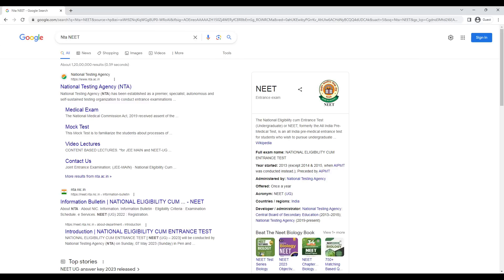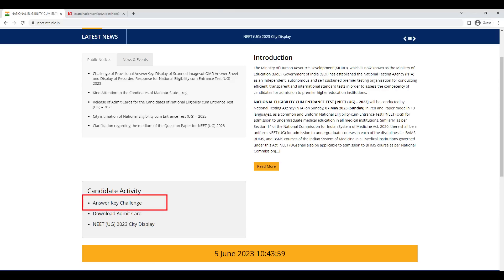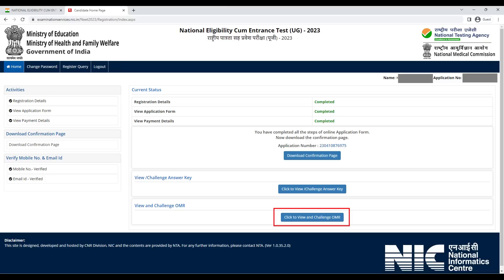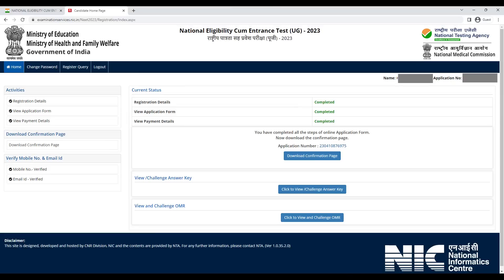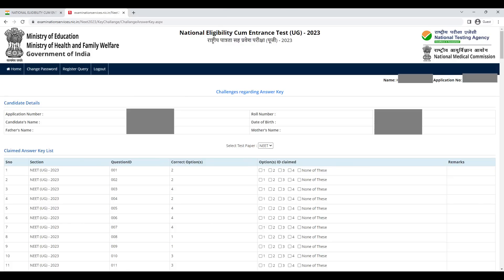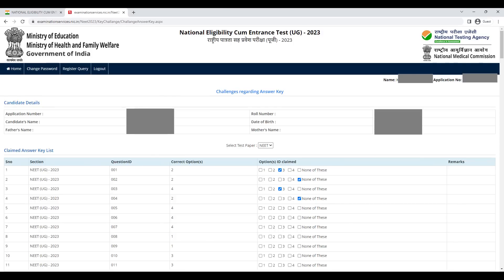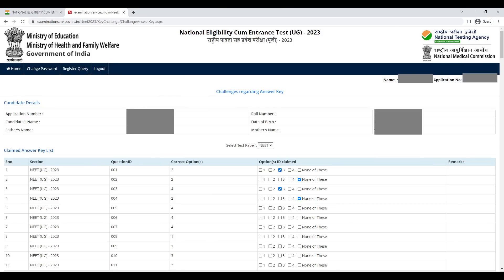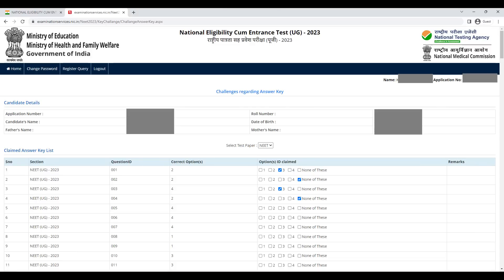NEET 2023 official answer key released by NTA | Calculate your marks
Download OMR
OMR not received on email?

Complete Details About NEET Counselling 2023 | Govt. | Private | Deemed | MBBS | BDS | AYUSH

जानिए सब कुछ
NEETkakakJEE
College kaka
HO Sir
Dr. Himanshu ojha Sir
Dr. Abhimanyu Kumawat Sir